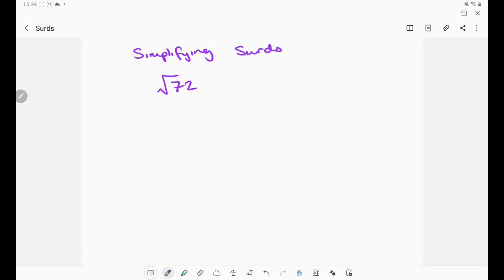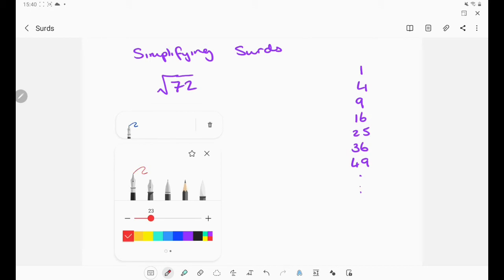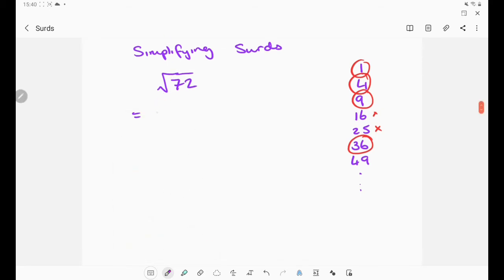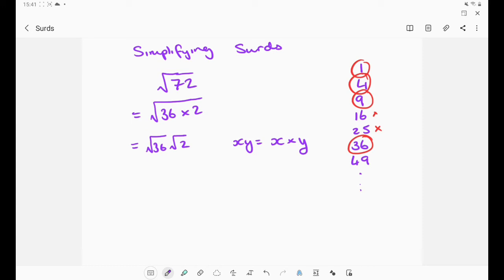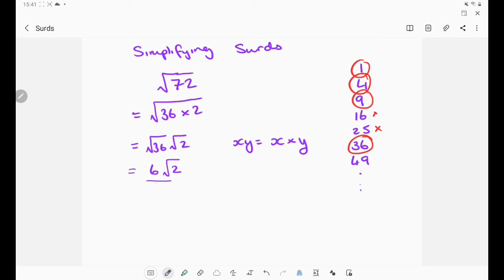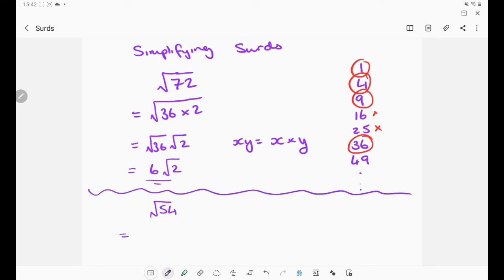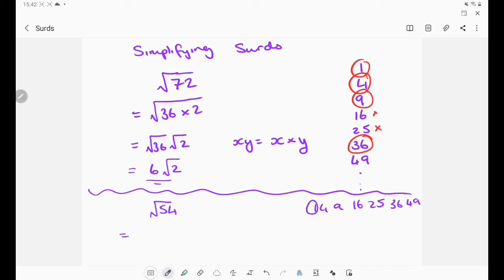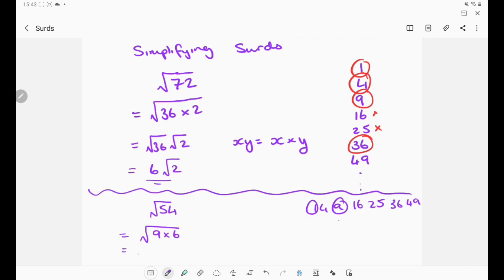Surds 2 - Simplifying Surds